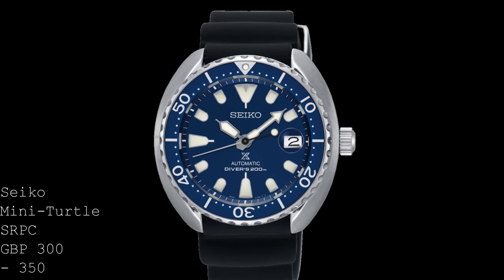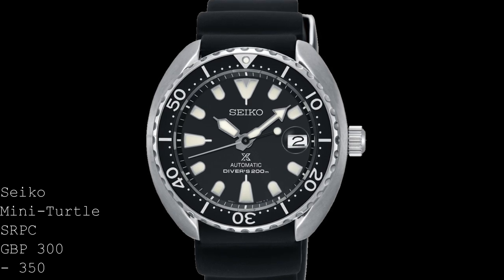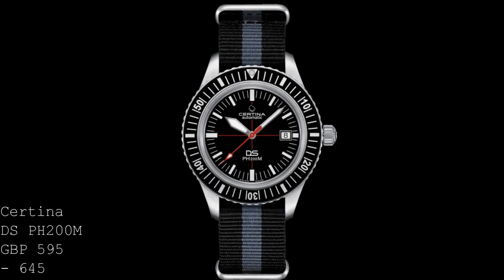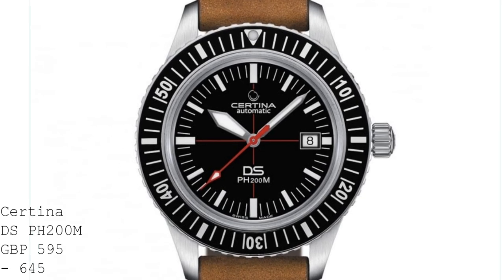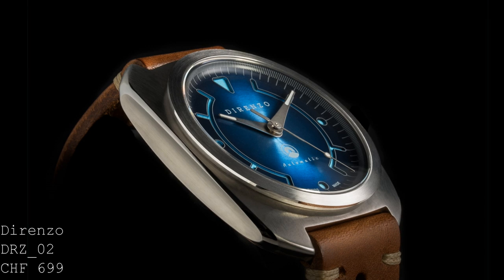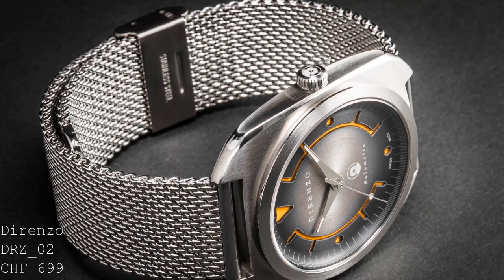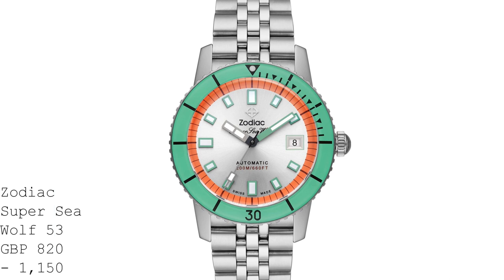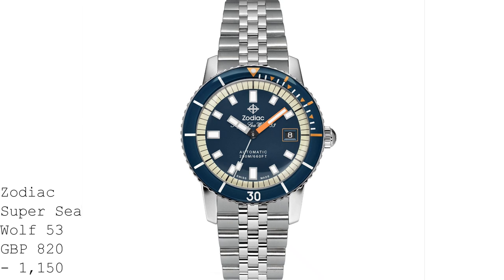Best Value Watches For The Summer - 2019 | WATCH CHRONICLER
In today's video, I would like to discuss 5 watches which offer a fantastic package for enjoyment over the summer with resistance to the elements, birght colours, and excellent quality. These range from an affordable vintage style Certina to a spectacular m and futuristic design from Direnzo.

Featured Watches:
- Seiko Mini-Turtle (SRPC)
- Certina DS PH200M
- Direnzo DRZ_02
- Zodiac Super Sea Wolf 53
- Oris Aquis GMT Date